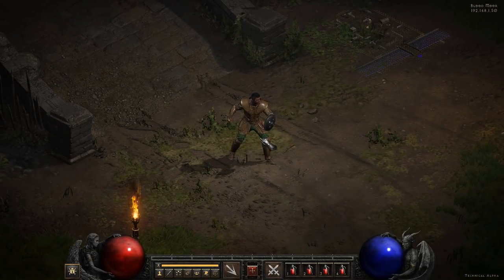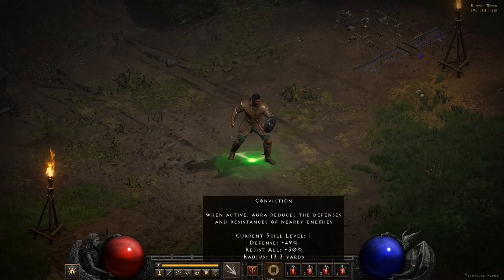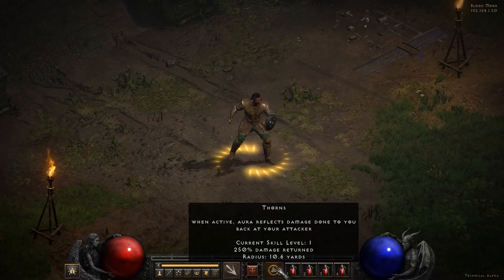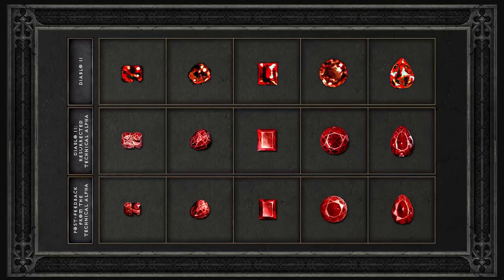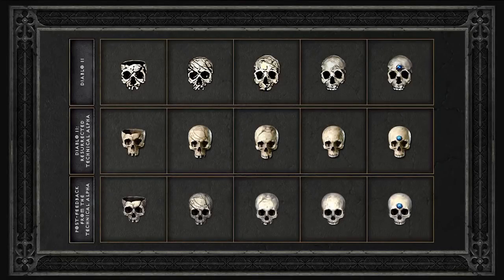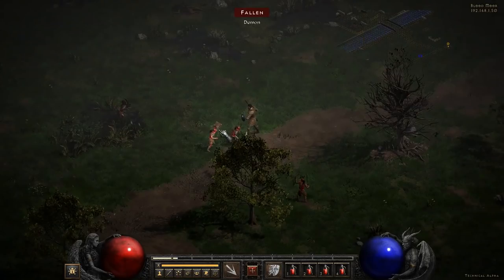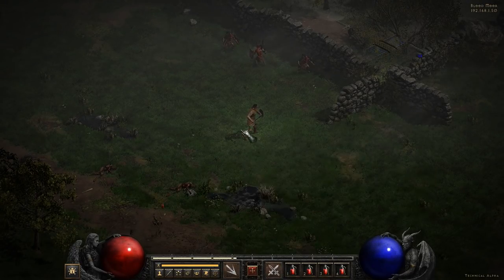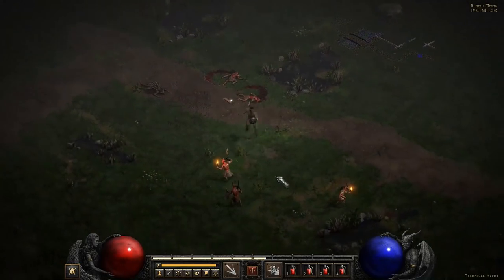Diablo 2 Resurrected Beta Release Date & CHANGES!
Some news on Diablo 2 Resurrected Beta Release Date & CHANGES!